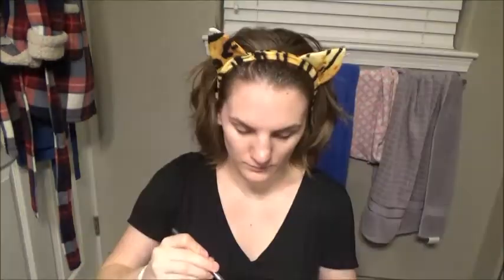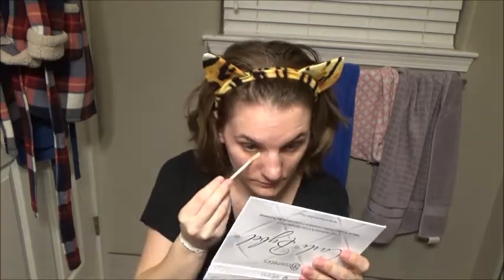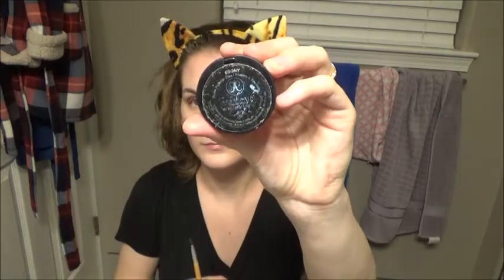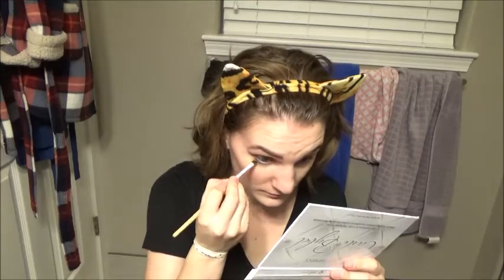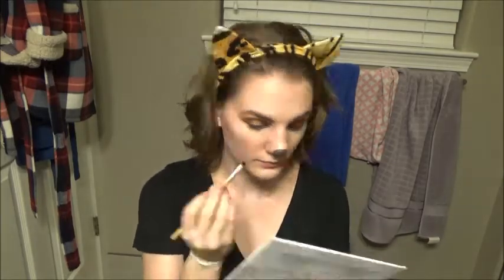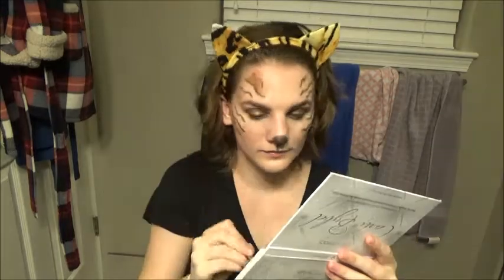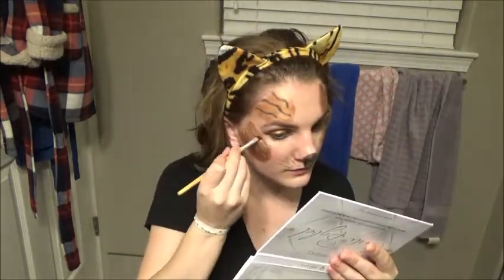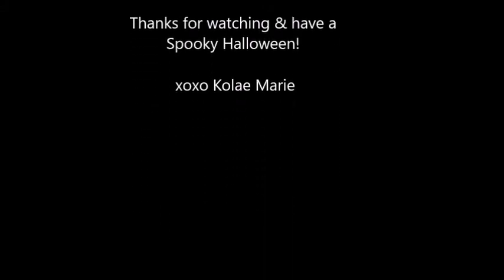Tigress Halloween Makeup Tutorial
Hey guys welcome to my first ever makeup tutorial. All products that I used will be listed below. A new vlog will be up in the next couple of days about Leo's first Halloween!

Have a very Happy Halloween and Please Stay Safe!

Products Used:
-Maybelline Superstay Better Skin Concealer- Color~ Ivory
-Palladio Translucent Rice Powder
-Benefit Hula Bronzer
-Tarte 12-hour blush- Color~Peaceful
-Anastasia Brow Powder Duo- Color~ Ebony
-Maybelline Brow Drama- Color~ Soft Brown
-Urban Decay Naked Palette
-Loreal Double Extend Mascara
-Covergirl Clump Crusher Mascara
-Este' Lauder Long Lasting Lipstick-Color~ Sugar Honey